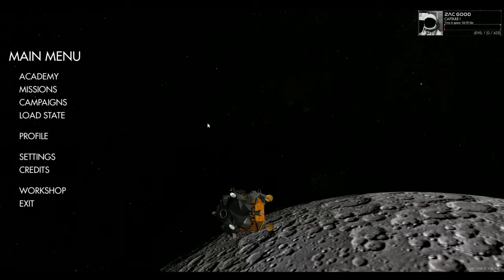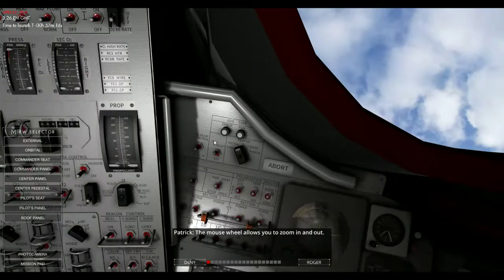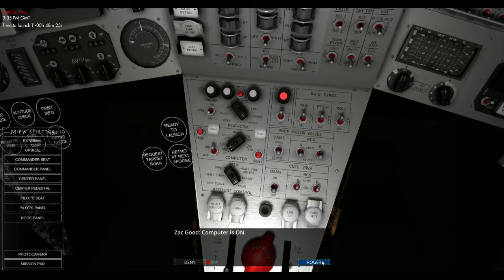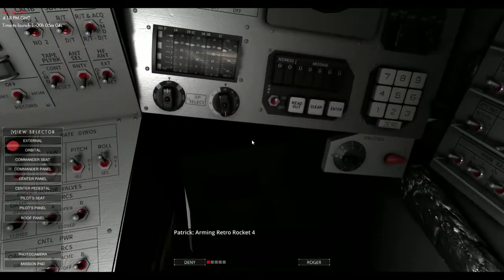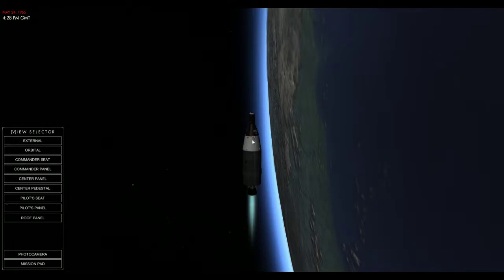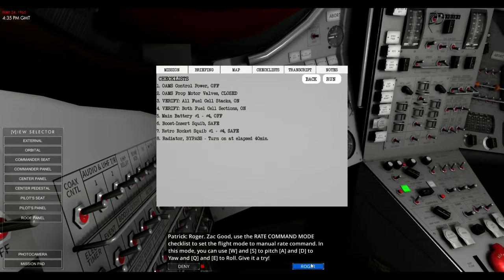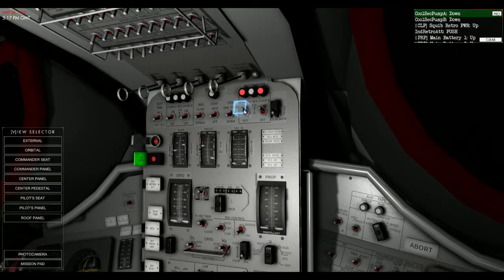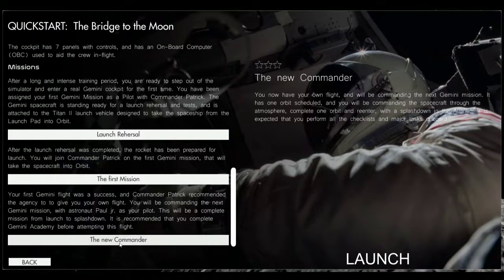RE-ENTRY Simulator LIVE First Time Playing!